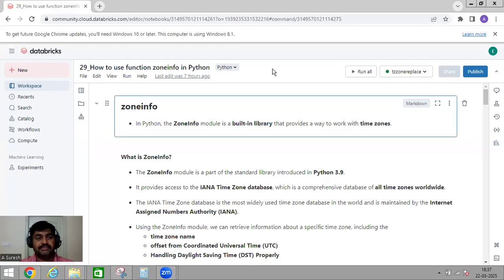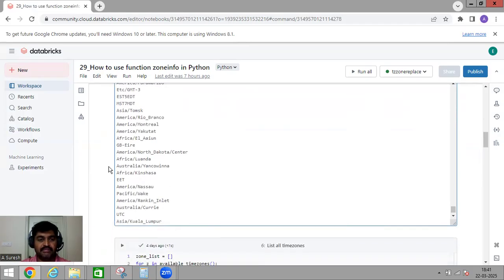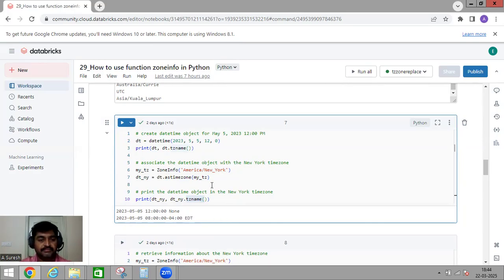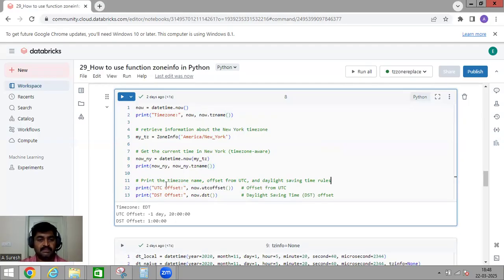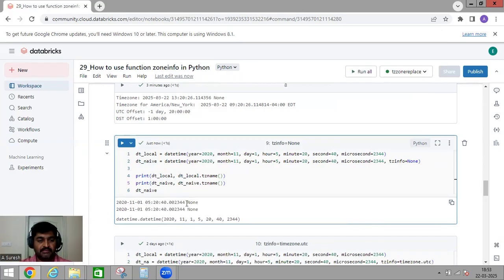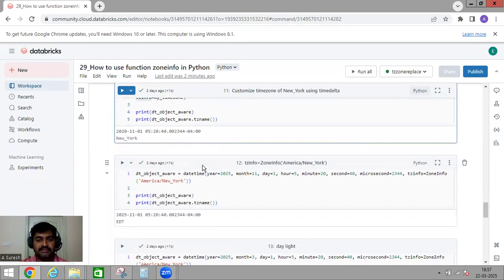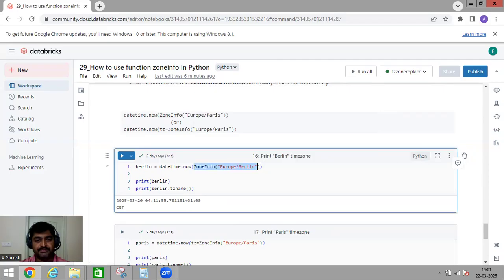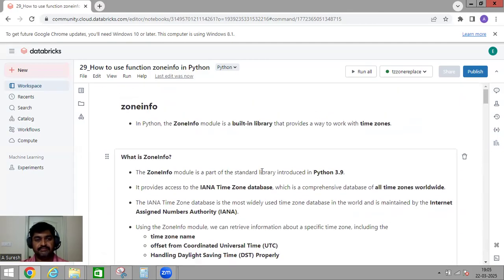29. How to use function zoneinfo in Python? | python PART 29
How to use function zoneinfo in Python?

databricks interview
databricks interview questions
databricks certification
databricks spark certification
databricks tutorial

Google Search 👍
zoneinfo()